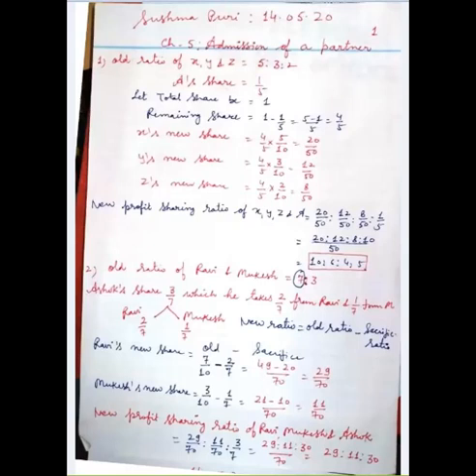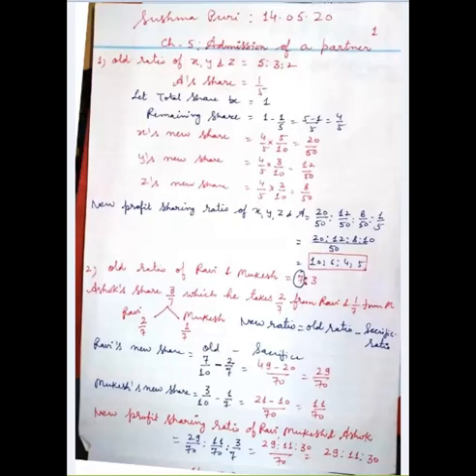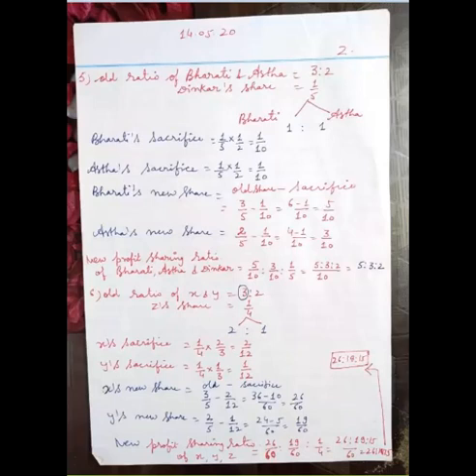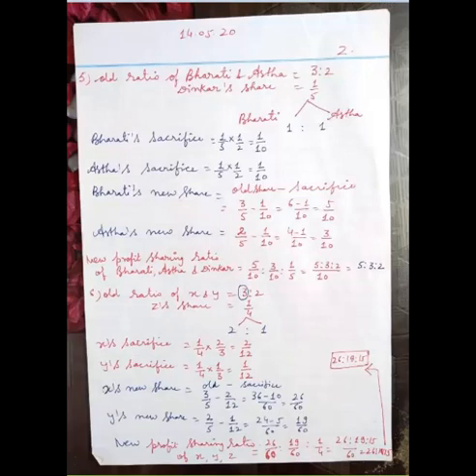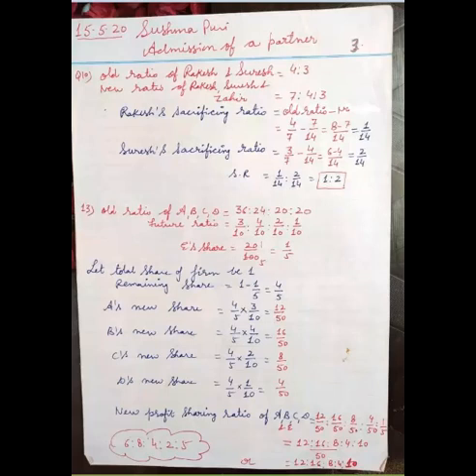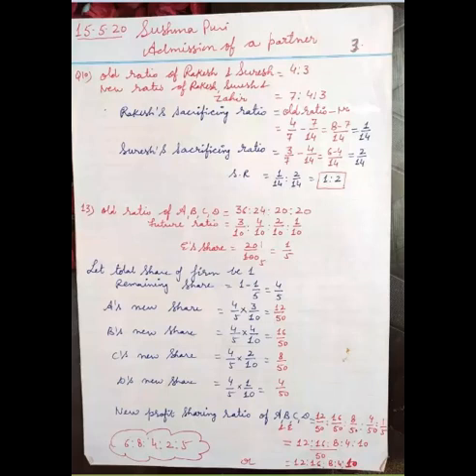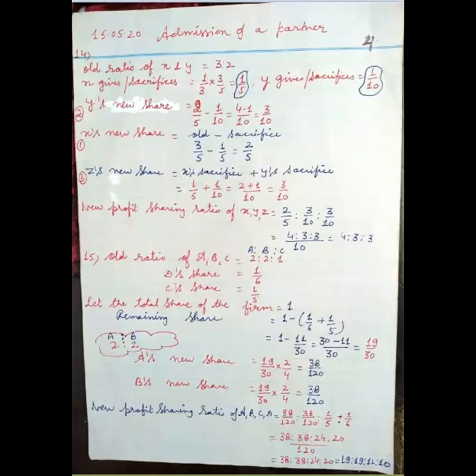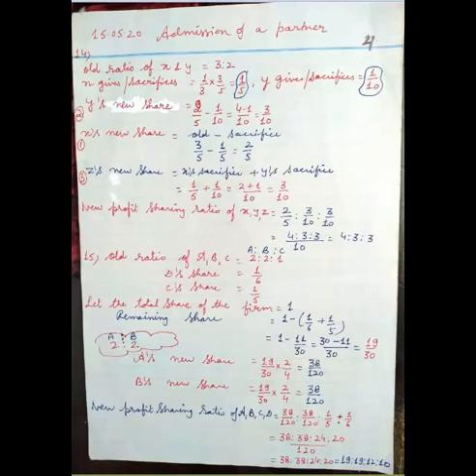PARTNERSHIP BY MRS S PURI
THIS VIDEO EXPLAINS ABOUT THE CONCEPTS OF ADMISSION OF  PARTNER
STUDENTS DOUBTS ARE FULLY EXPLAINED DURING THIS VIDEO
IT MENT FOR CLASS XII STUDENTS